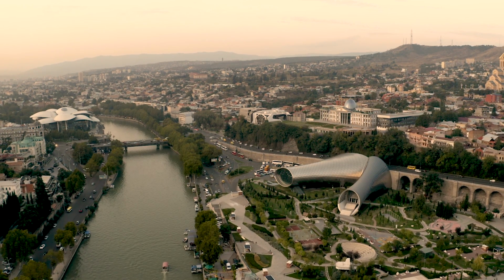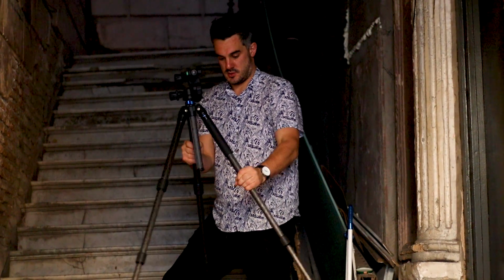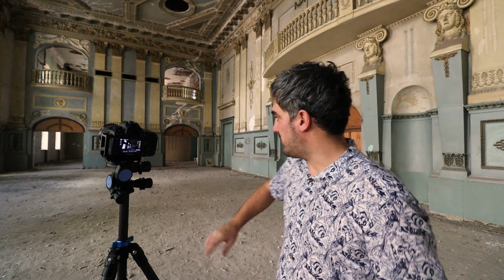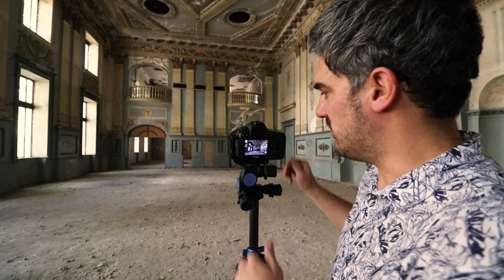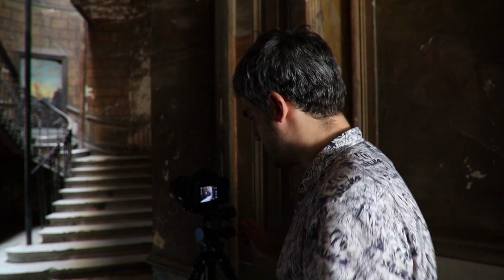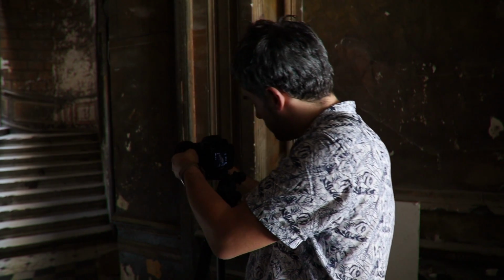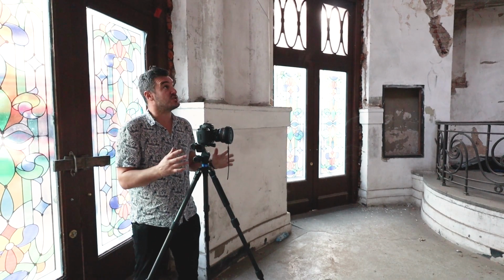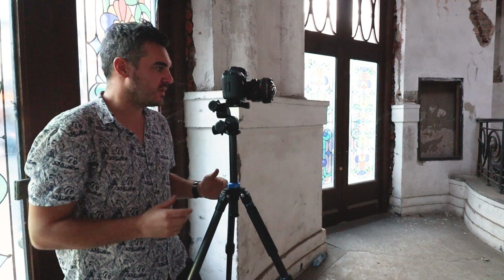Photographing HIDDEN Architecture in Tbilisi, Georgia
Shot across the summer, whilst based in Tbilisi, Gerogia. This is my first look at the hidden architecture spaces of Tbilisi. Join me as we photograph them.

If you enjoyed this video, please consider giving it a thumbs up and let me know what you think in the comments below - I guarantee I will get back to you. – James 

WATCH THESE PLAYLISTS NEXT:
🔘All About Tilt-Shift Lenses
🔘Architecture on Location
🔘Tutorials on Location